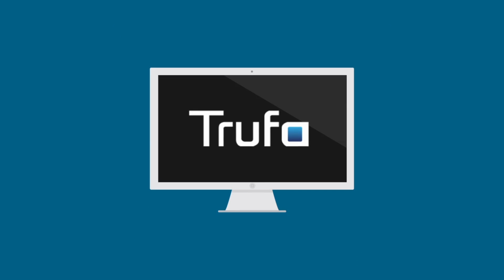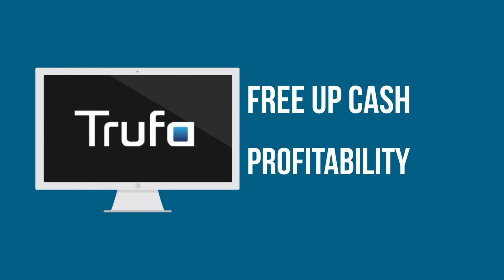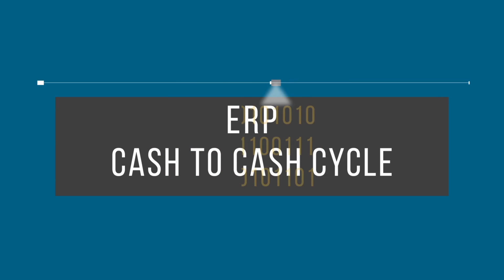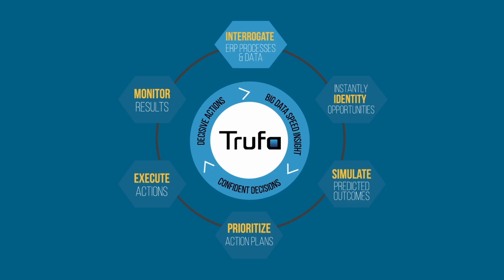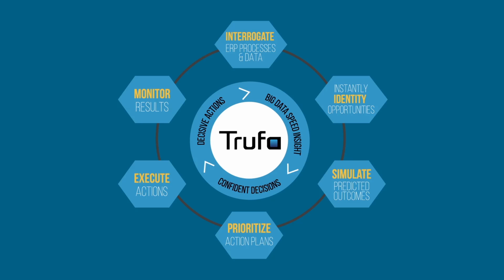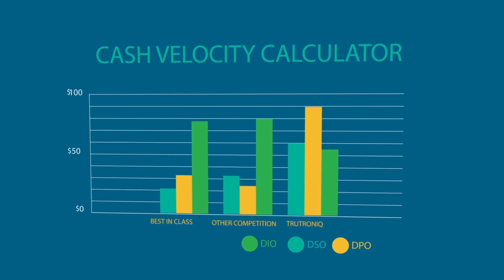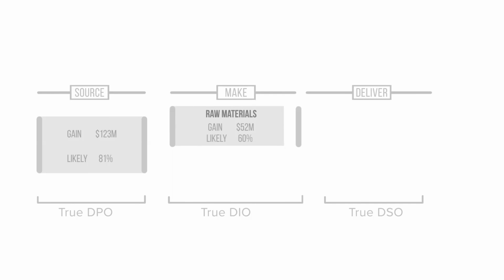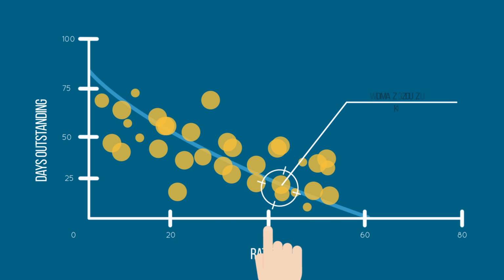Trufa Predictive Analytics Solution - Improve Working Capital and Profitability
Trufa Solution Introduction
by Trufa Inc.

Topic:
Working Capital, Cash Flow
Inventory, Receivables, Payables
Profitability
Predictive Analytics
Operational Performance Optimization